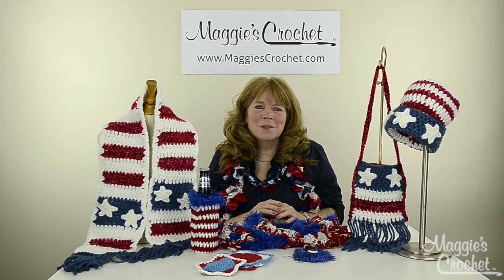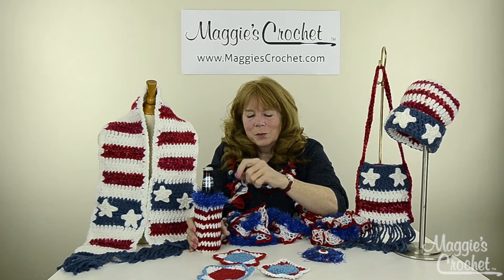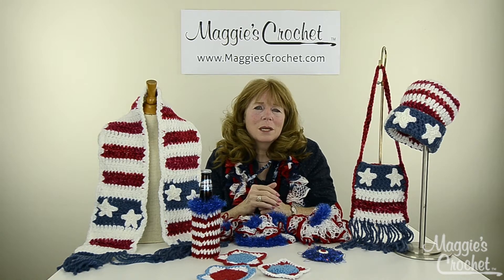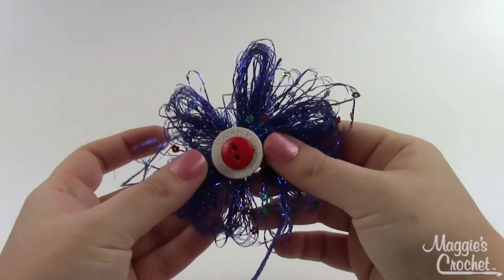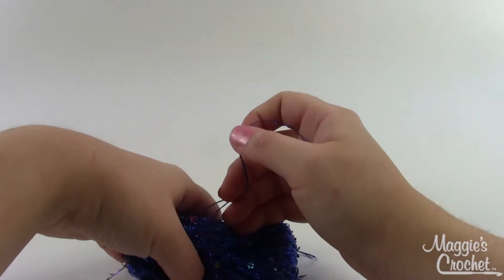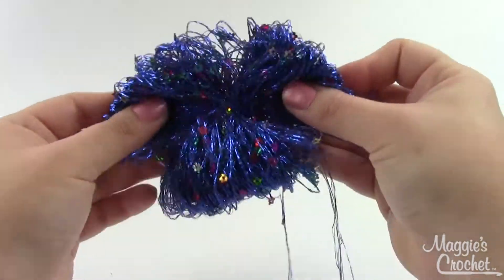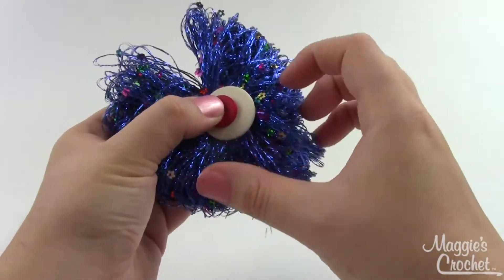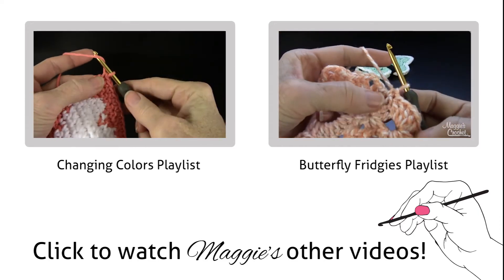Enchant Flowers Flower Free Crochet Pattern - Right Handed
REQUESTS WELCOME!!!